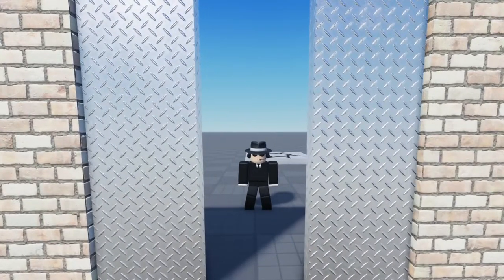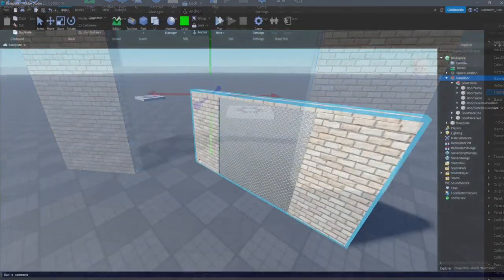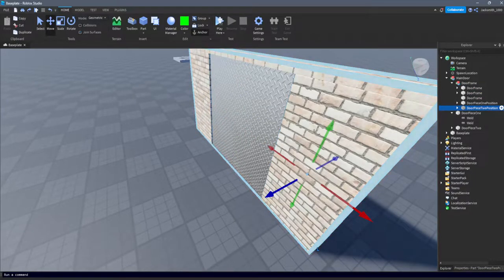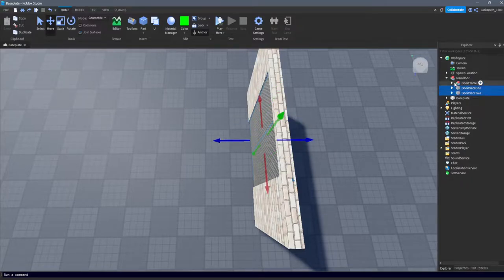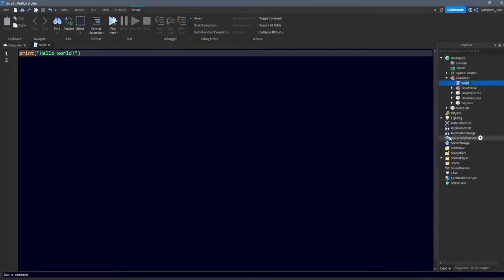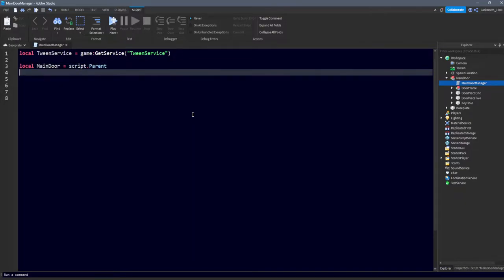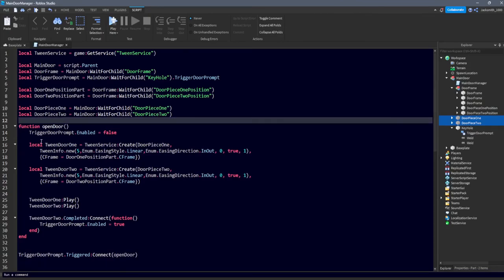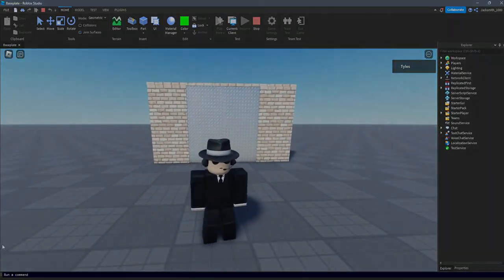Sliding Doors Tutorial | ROBLOX Studio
In todays lesson on Roblox Studio, I teach you guys how to program or 'code', a Sliding Door system which opens from both sides then automatically closes itself.